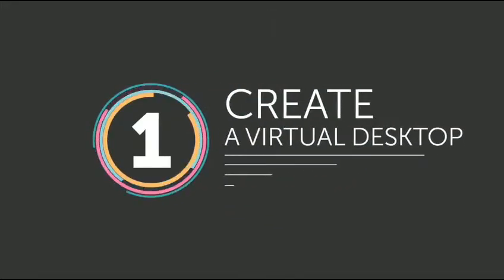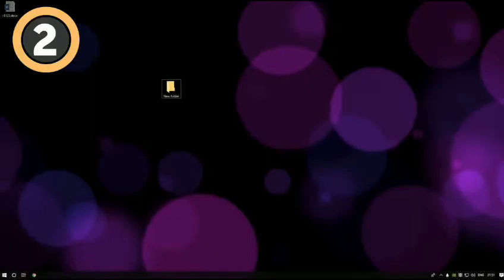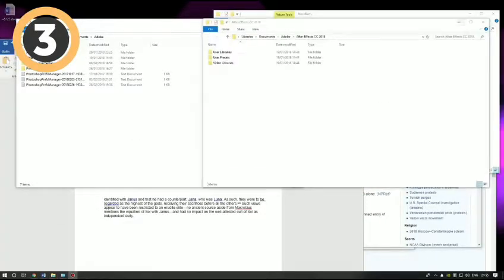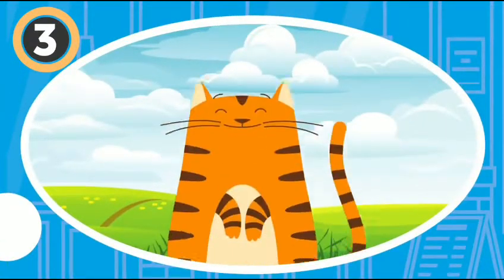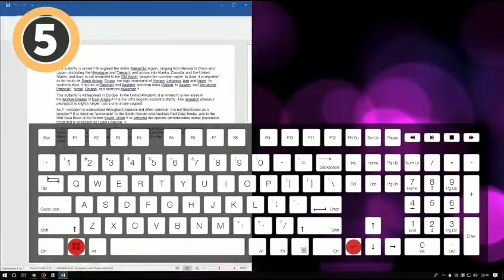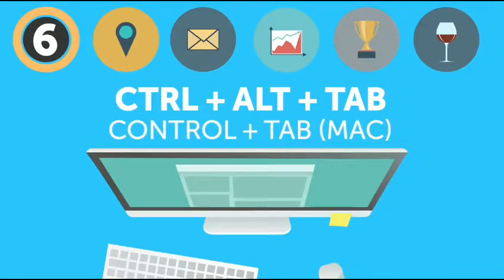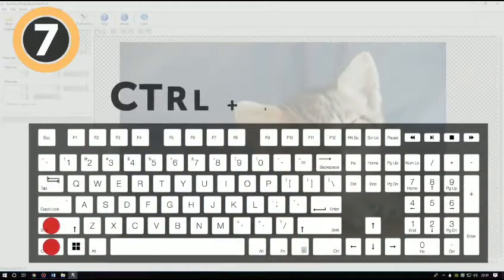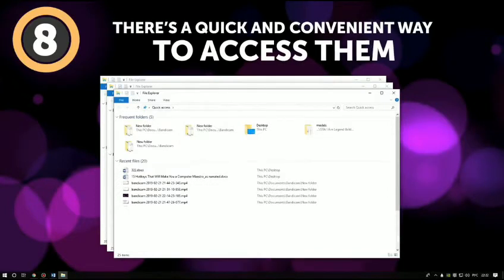10 Amazing Shortcuts You Aren't Using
If you wanna be a power user, you shouldn't deny the usefulness of hotkeys. They improve your everyday work and give an absolute boost in your productivity. These hotkey combinations will certainly come in handy for every Windows and OS X user!

TIMESTAMPS:
Create a virtual desktop 0:46
Switch between virtual desktops 1:24
Return to the desktop from apps 2:15
Open an app from the taskbar 3:04
Split-screen between two apps 3:50
Switch apps 4:24
Program management and troubleshooting 5:27
Open File Explorer 6:17
Use the Magnifier 6:48
Take screenshots 7:41
Use Action Center 8:24
Access the Settings 9:02
Talk to Cortana or Siri 9:22
Use the Windows Game Bar 10:02
Lock dowr PC 11:20

SUMMARY:
- Press the Windows key + Ctrl + D or Control + Up if you use a Mac. It’ll switch to a new fresh desktop.
- Push the Windows key + Ctrl or the Control key on a Mac. Now you can switch between all the virtual desktops you’ve made by using the left and right arrow keys.
- If you have too many apps open and you need to use another one hidden behind all those windows on your desktop, you can minimize all of them at once by pushing the Windows key + M.
- If you want much faster access to your most used apps, consider keeping them on your taskbar. It’ll speed up your workflow even more if you use the following combination: the Windows key + a number key from 1 to 9.
- Open one app that you need for your work and press the Windows key + left arrow. Then, open another app and click the Windows key + right arrow. Now, two windows are sharing your screen!
- Pressing Ctrl + Alt + Tab will show you all the apps currently running on your PC.
- To avoid restarting your device and losing all your progress, try using the following combo: Ctrl + Shift + Esc or Command + Option + Escape if you’re working on a Mac.
- Pressing the Windows key + E opens the file manager window on your PC. For Mac users, this is your Finder app.
- The Windows key combined with the + or - key will open the magnifier app, which allows you to zoom in and out wherever you point your cursor.
- Use the Windows key + Print Screen to take a screenshot and immediately save it in the Image folder on your hard drive.
- To open Bluetooth, simultaneously press the Windows key + A. For Mac users, your Notification Center is always a click away in the top right-hand corner.
- If you need more tweaking or access to more advanced parameters of your PC, you can have it all! Use the Windows key + I to do just that.
- To open Cortana on Windows in listening mode, press the Windows key + C. And to summon Siri on Mac OS, hold Command and Space together. “Hey, Siri!”
- If you suddenly need to step away from the computer but you don’t want anyone meddling in your stuff, you can quickly lock your user profile. Simply push the Windows key + L or Shift + Command + Q on a Mac.

East News